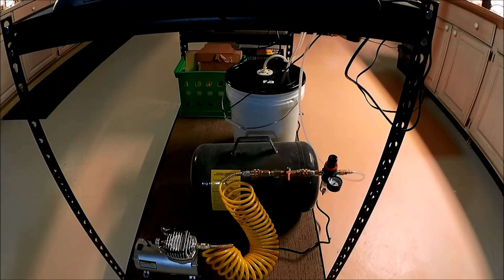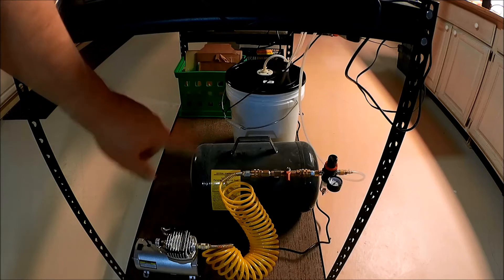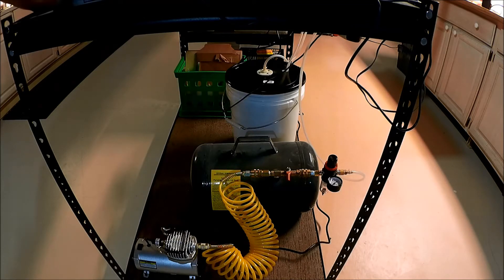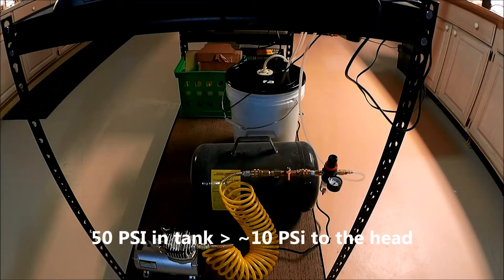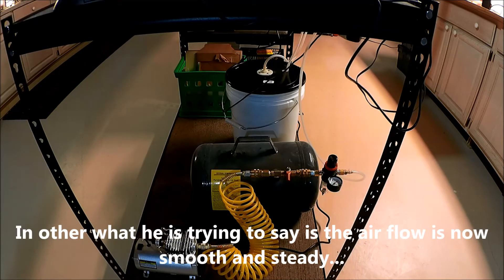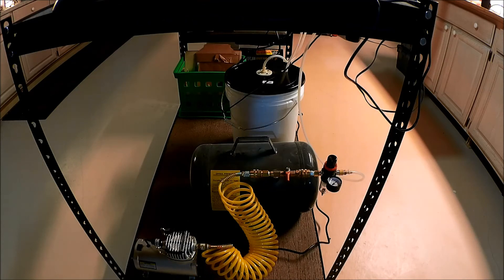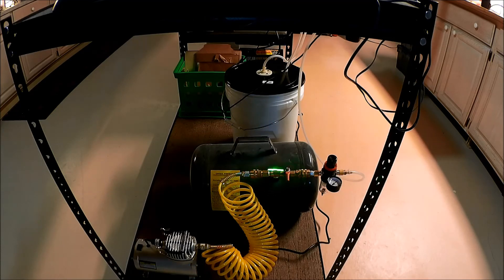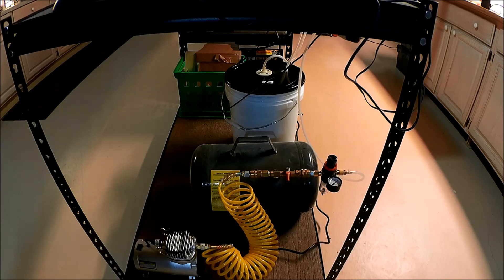eBay Chinese CO2 Laser Cutter & Engraver - Air Assist Modifications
for more information on this and many other projects!  As in this episode we will be looking at the air assist modification which we have made to our 40 Watt K40 eBay Chinese CO2 Laser Cutter & Engraver.

Air brush compressor:

Airbrush compressor with tank:

Air Tank:

Quick Connector Set: